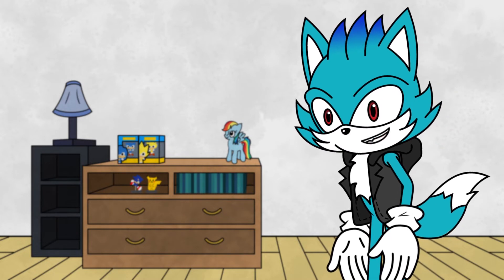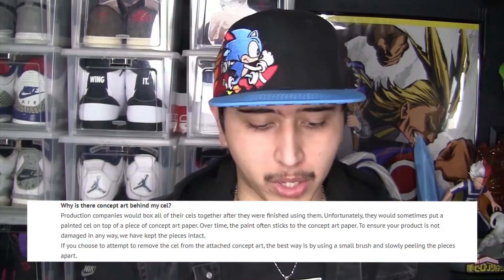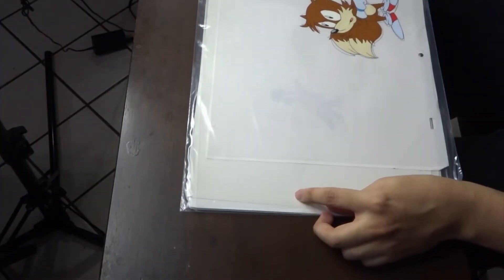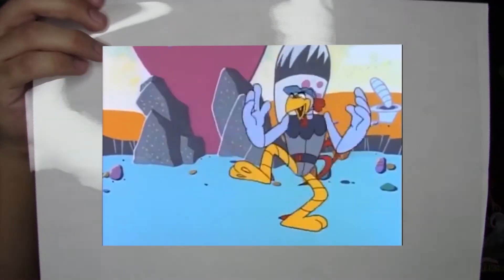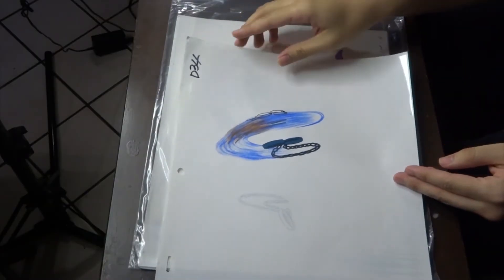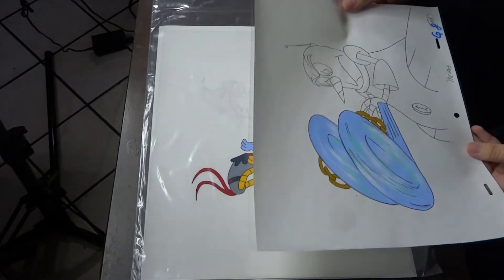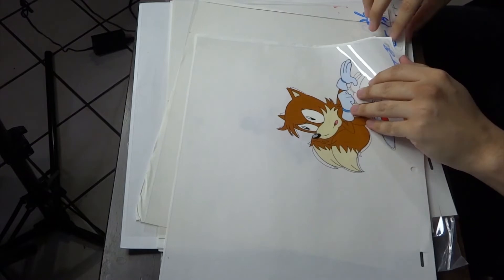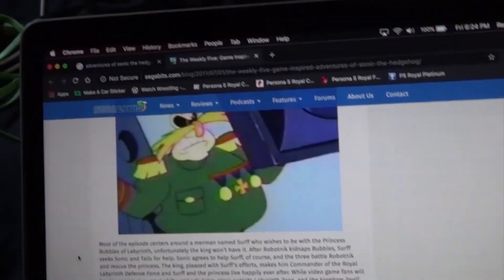Unboxing Sonic the Hedgehog Animation Cels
Let me know if you want me to do more unboxing.